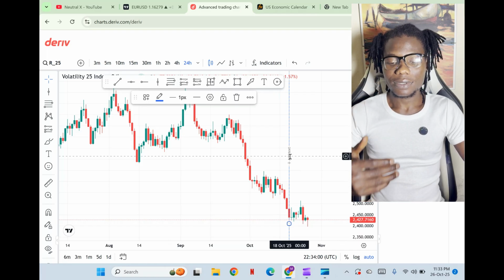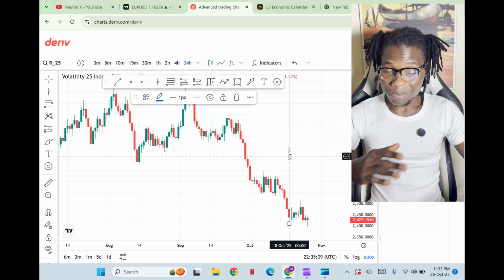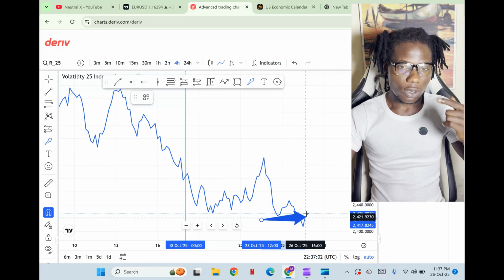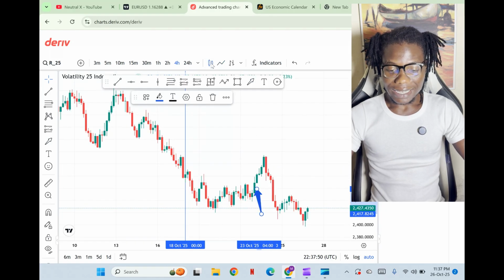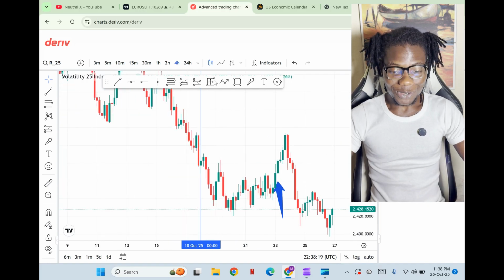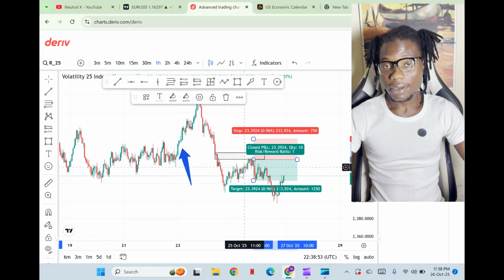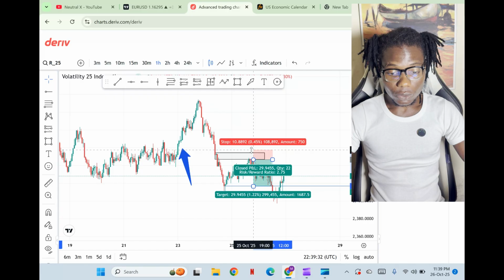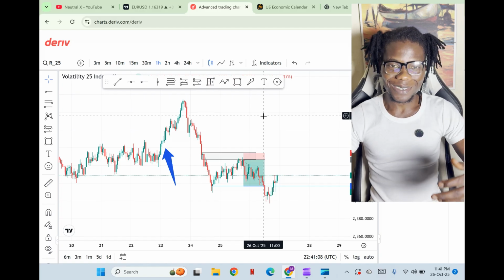The Hidden Power of Line Charts in Trading — What Every Trader Misses! | Neutral.x360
Most traders ignore Line Charts, but that’s a big mistake.
In this video, I’ll show you how Line Charts can simplify your trading, reveal market structure, and help you spot high-probability setups with precision.
You’ll learn:

Why professional traders use Line Charts to find real structure

How to combine Line Charts with support and resistance

The perfect time to switch from candles to lines

How to use Line Charts to identify liquidity zones

My simple line-chart strategy for cleaner analysis

📈 Stay till the end — I’ll break down how I mark structure using Line Charts, step-by-step, and share my favorite settings.